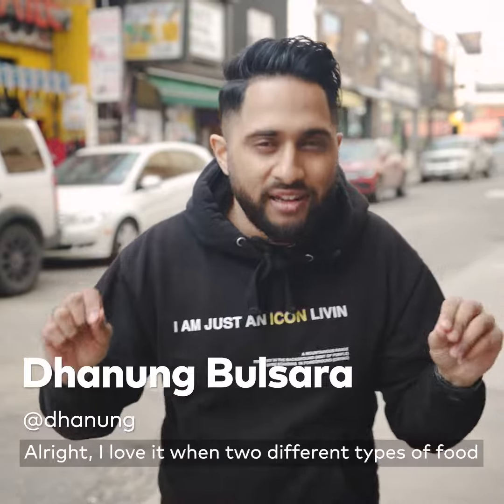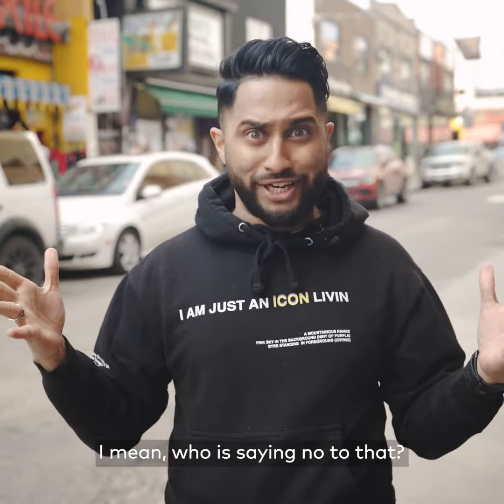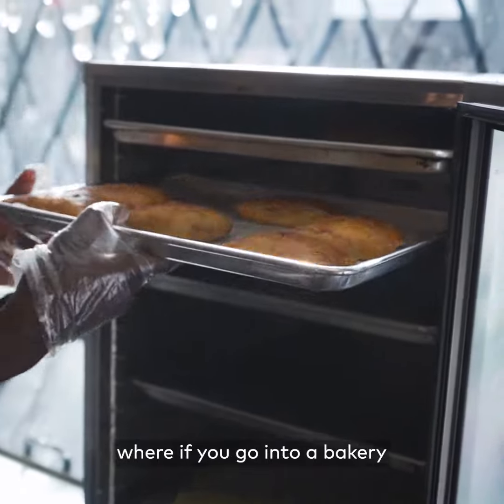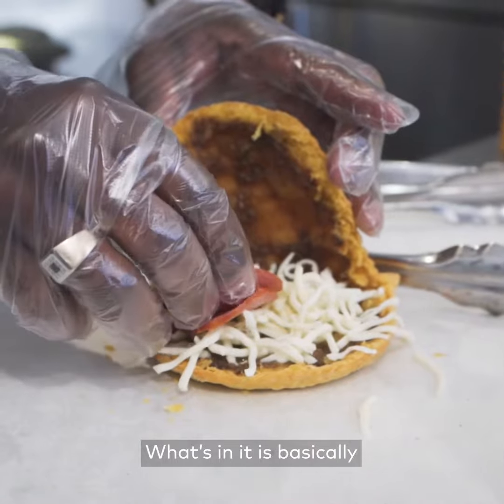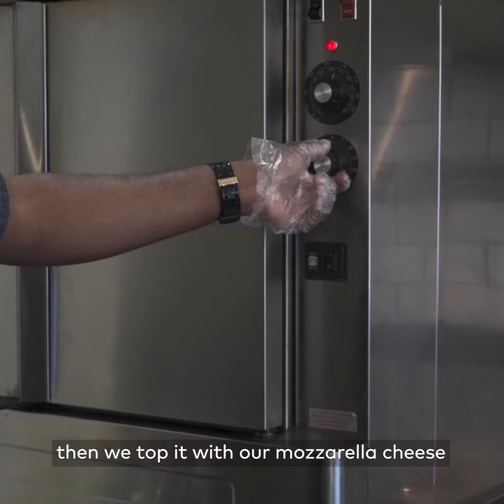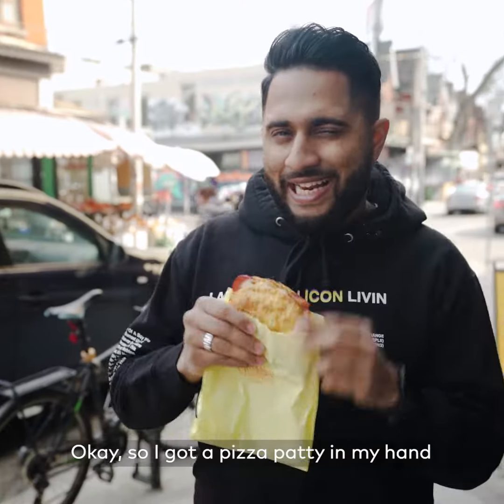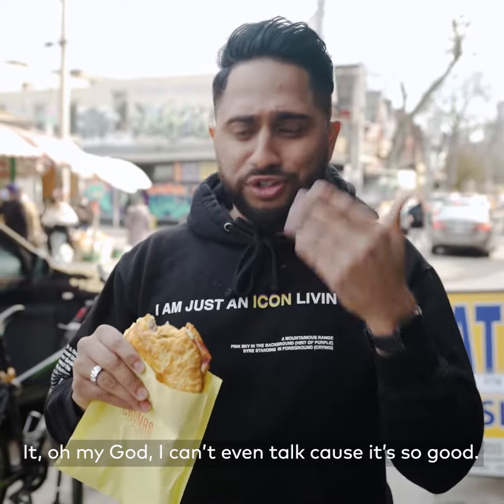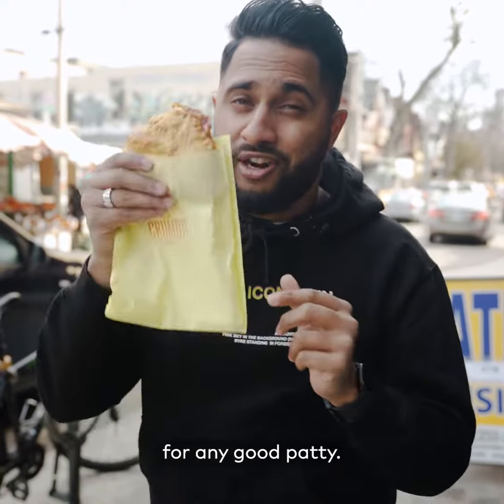Crumbs Patties is bringing pizza beef patties to Toronto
Crumbs Patties in Toronto is turning the city's beef patty scene on its head with their latest creation. Operating out of Rasta Pasta, this spot is combining Jamaican patties with pizza toppings.